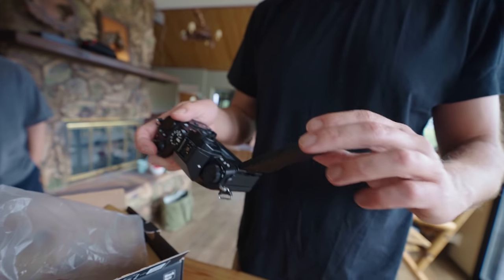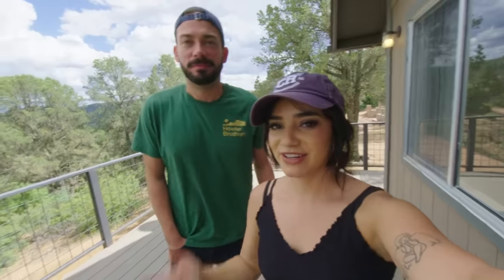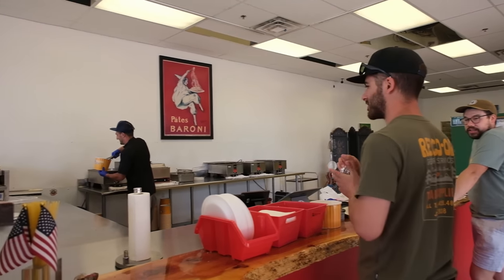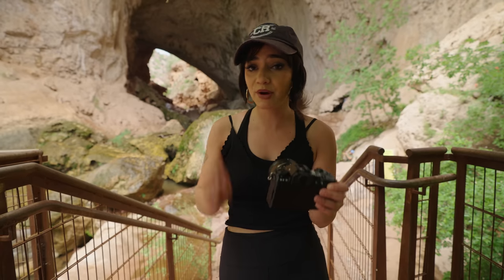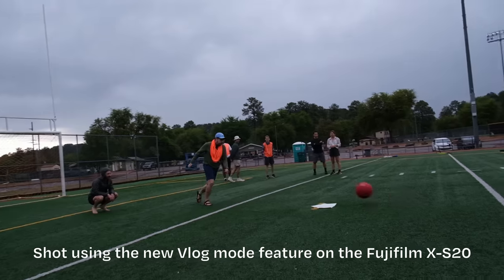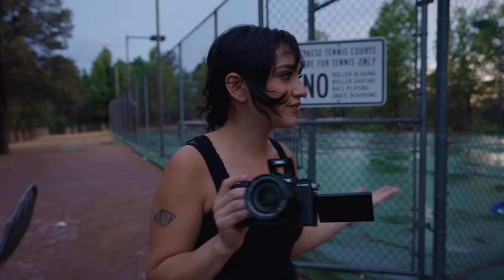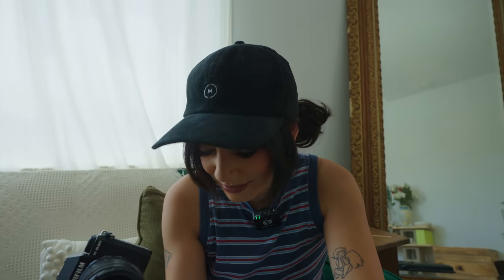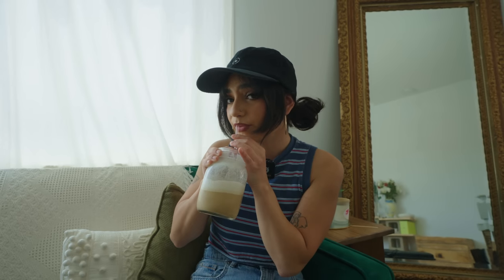Fujifilm X-S20 | The Most Powerful 1 Pound Camera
Introducing… the X-S20 from Fujifilm! An upgrade to the loved X-S10… but with WAY better autofocus, battery life, sensor specs, compact size, and NEW vlog modes. What do we think?!  🎥